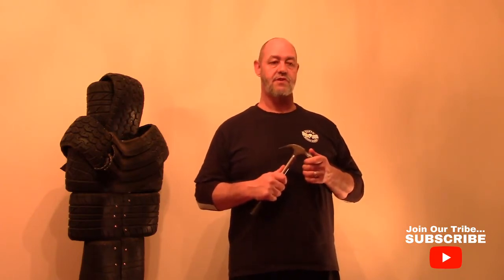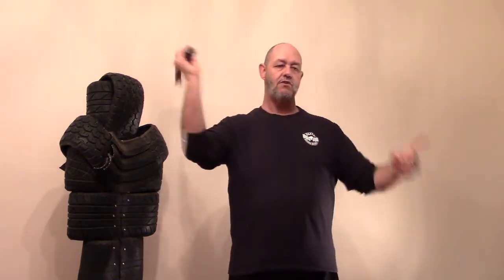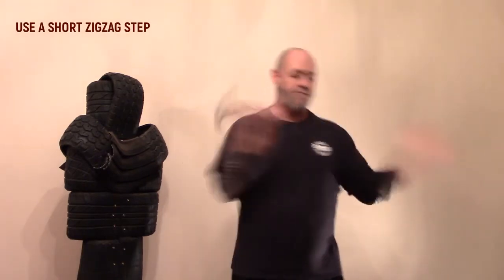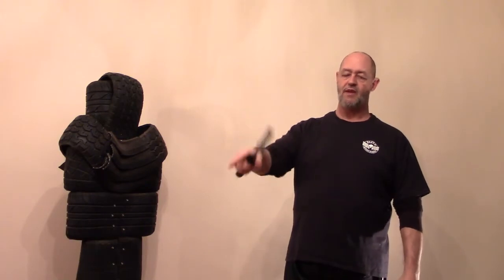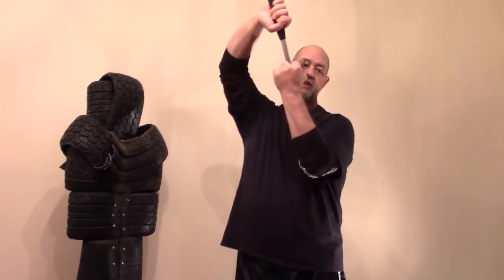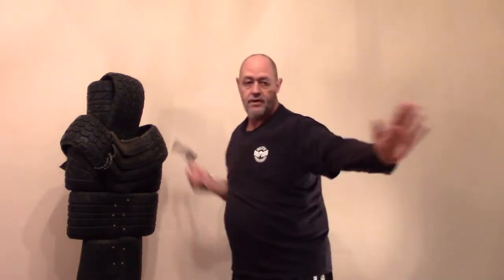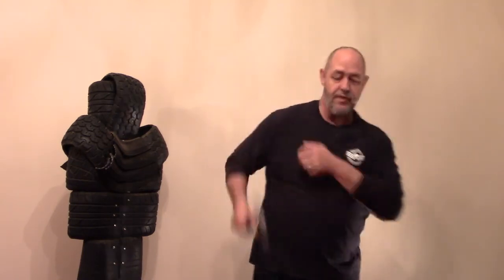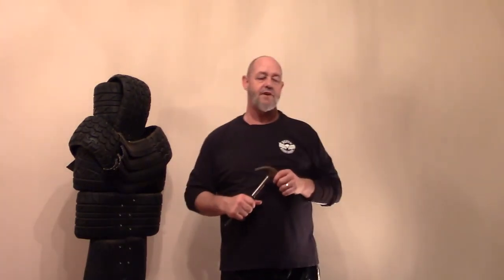Hammer Time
From a Krav Maga perspective, anything has the potential to be a weapon. A hammer (or hatchet or any similar tool) is of course a mainstay of the Filipino Martial Arts, and Native American Arts, among others, and there are some amazing practitioners out there. But for our purposes - quick, easy, to the point - here are some handy hacks to help you use a hammer as a defensive weapon pretty much right away. Enjoy!
Want to find out more about our Krav Maga training? and check it out.